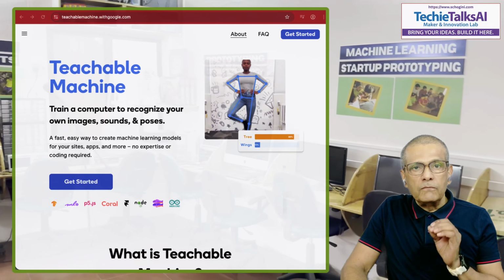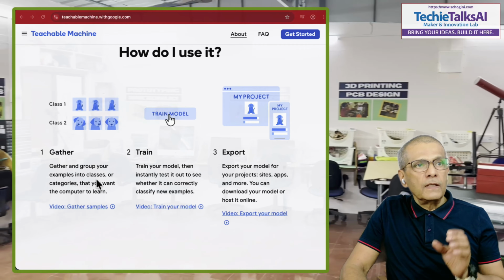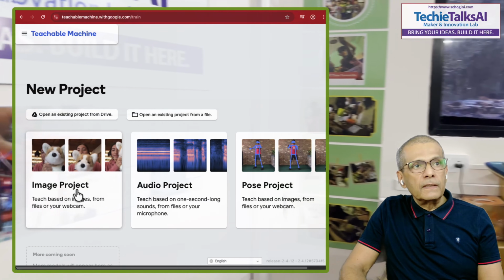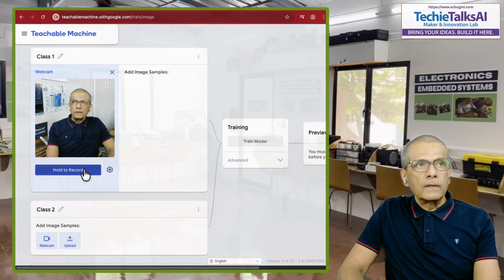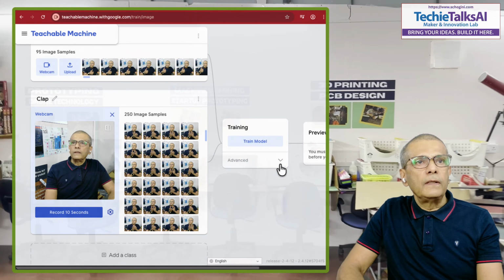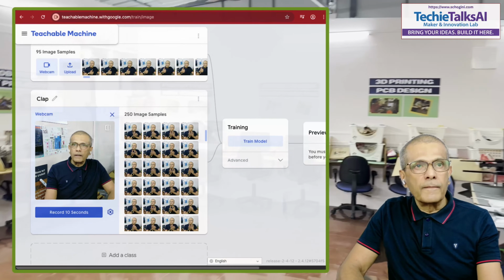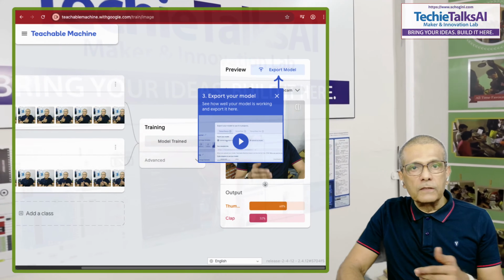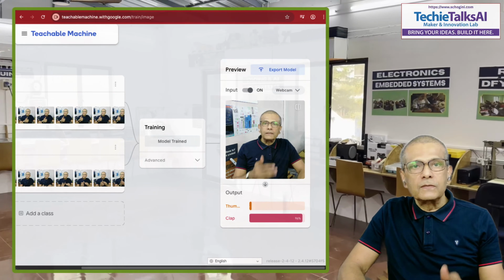Train Your Own AI in 5 Minutes! 🤯 (No Coding) | Google Teachable Machine + Scratch AI Game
What if you could train your own Artificial Intelligence model in just a few minutes — without writing a single line of code?

In this video, I demonstrate Teachable Machine by Google, an incredible tool that lets kids, students, and beginners build real AI models directly in the browser.

Using only a webcam and simple gestures, we will:

✅ Train an AI model
✅ Teach the computer to recognize gestures
✅ Test the AI live
✅ Export the model
✅ Build an AI-powered Scratch game

This is the perfect introduction to Machine Learning for kids, students, teachers, and beginners.

Tools like this help young learners understand how AI really works — not as magic, but as machines learning from examples.

This is exactly what we teach in our TechieTalksAI AI Creators Camp, where students learn to build real AI-powered projects.

If you want to introduce your kids to Artificial Intelligence in the most fun way possible, this is the place to start.

• What Teachable Machine is
• How Machine Learning works in simple terms
• How to train an AI model using gestures
• How to test the model in real time
• How to export the model to Scratch or JavaScript

🚀 Perfect for

• Kids learning AI
• Parents introducing children to technology
• School students
• Beginners in machine learning
• Scratch game developers
• STEM education

TechieTalksAI explores:

• Artificial Intelligence
• Robotics
• Arduino Projects
• Raspberry Pi
• Maker Projects
• STEM Learning for Kids